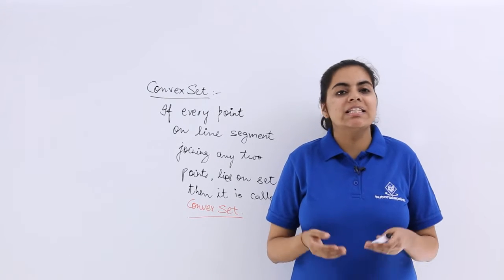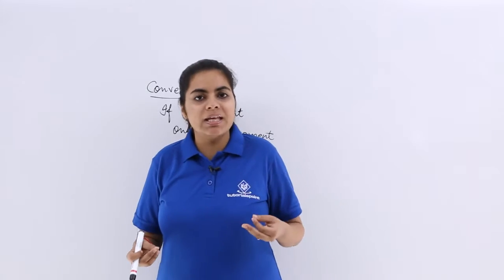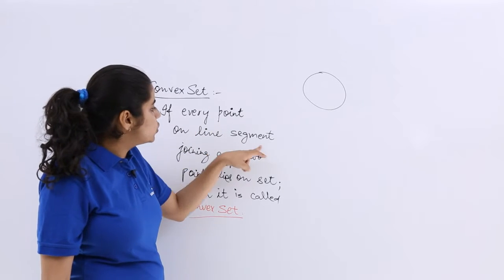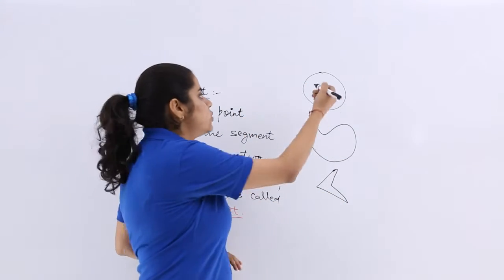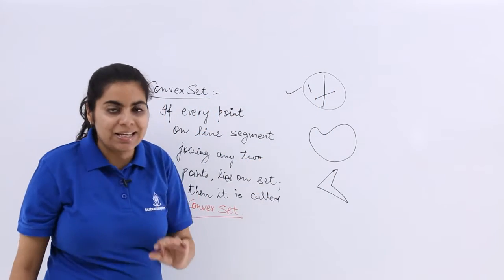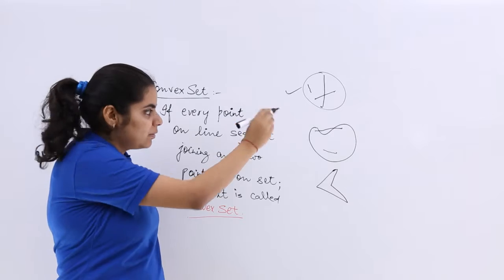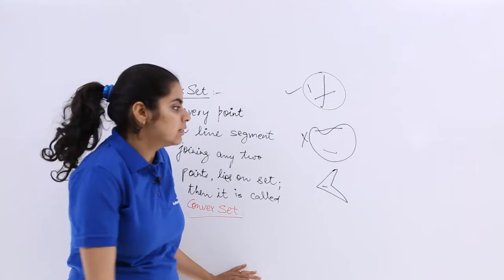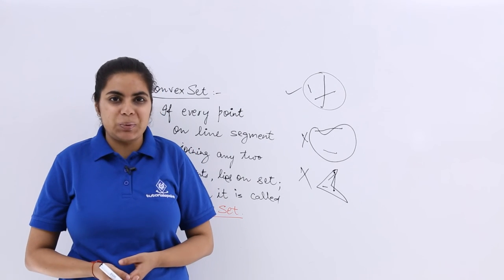Class 12th – What is Convex Set? | Linear Programming | Tutorials Point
What is Convex Set?